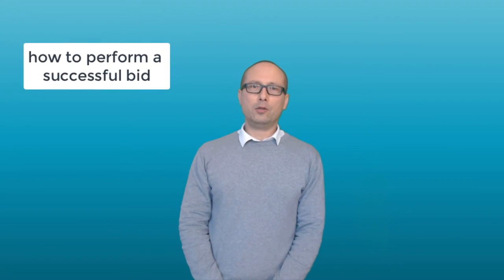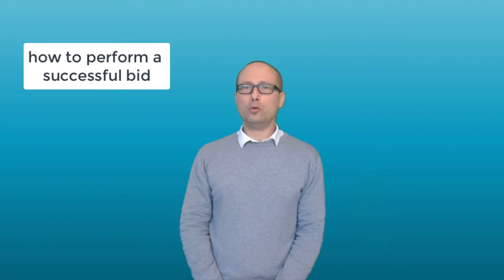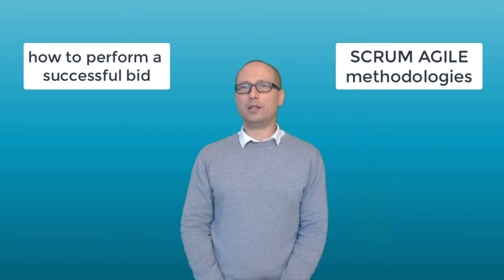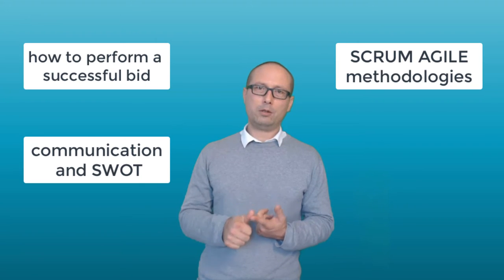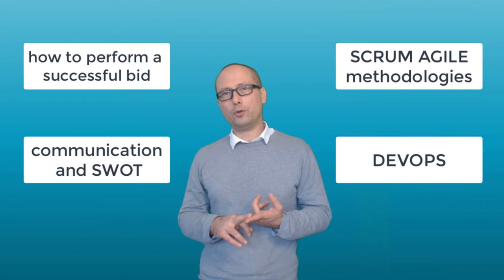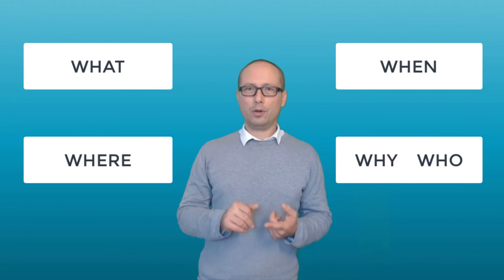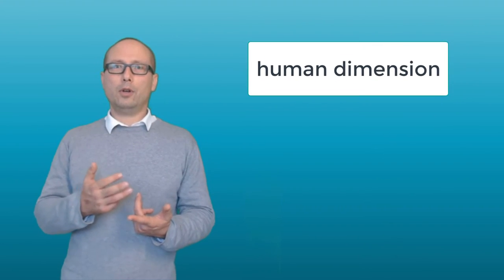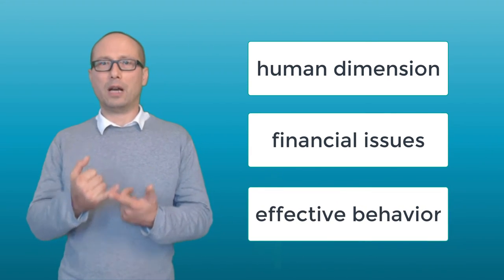🌐 TEASER eMBDS MOOC AGILE PROGRAMMING & DEVELOPMENT || DATUM ACADEMY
— Paul Stelizuk introducing the Agile Programming & Development course of eMBDS !

🚨 Embark on the first online Master degree in Computer Science in Europe based on MOOCs : eMBDS 🚨

📌 eMBDS, changing the world of professional learning !

🐤 datumacademy